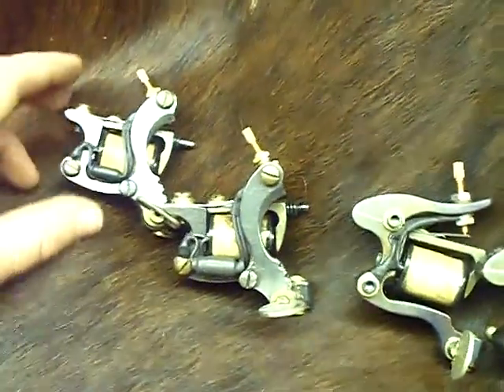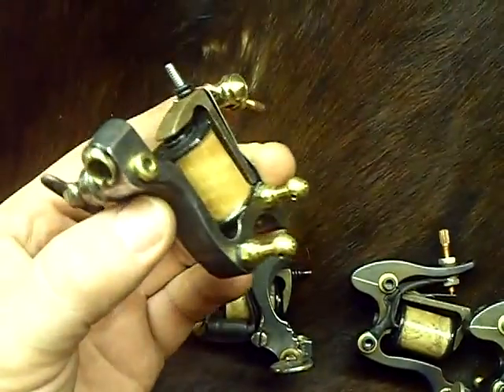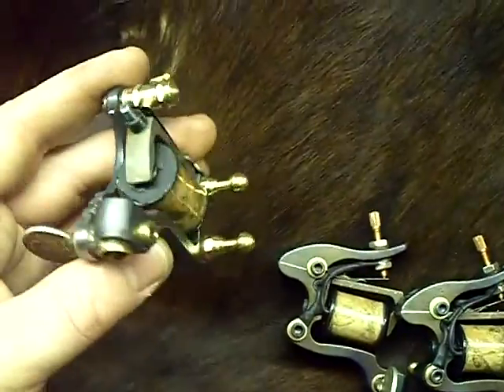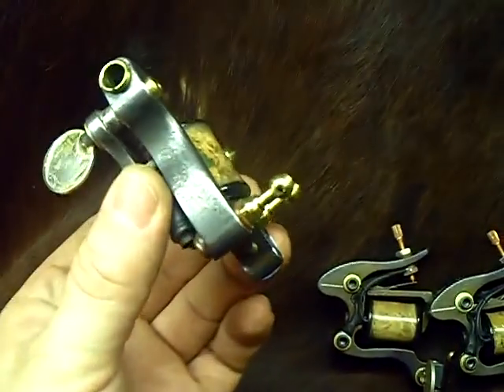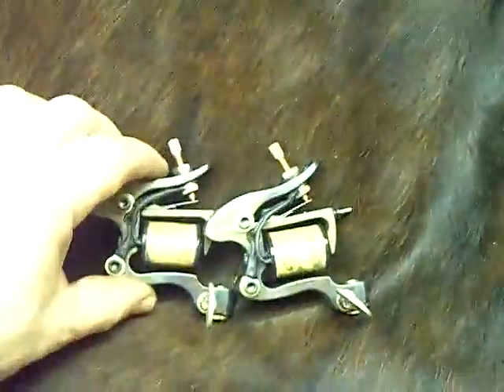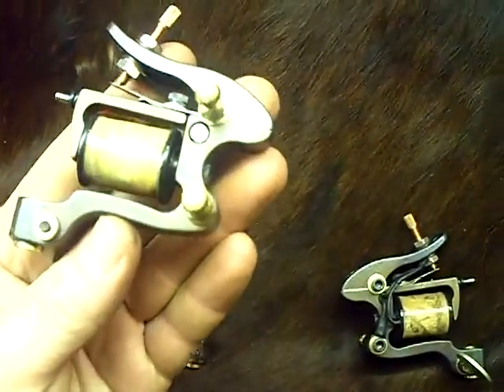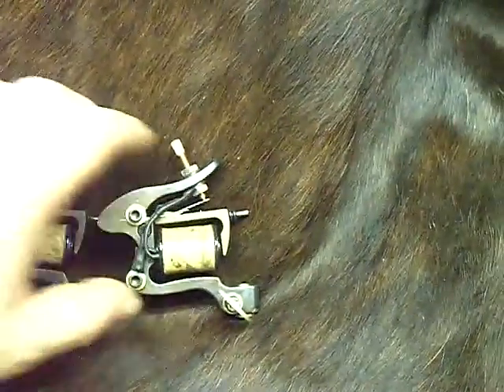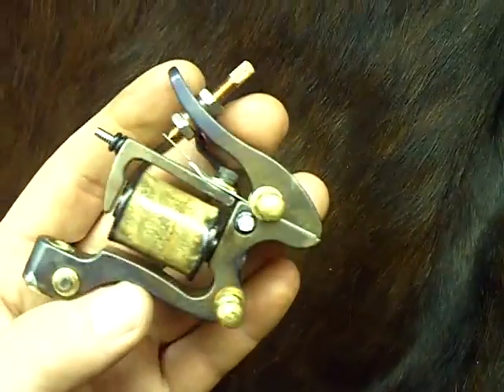forward coil machines